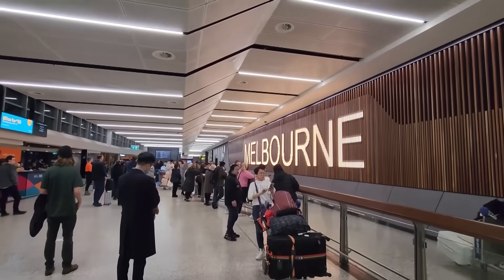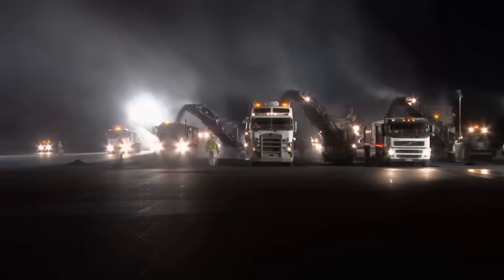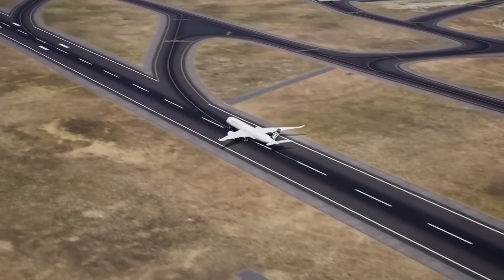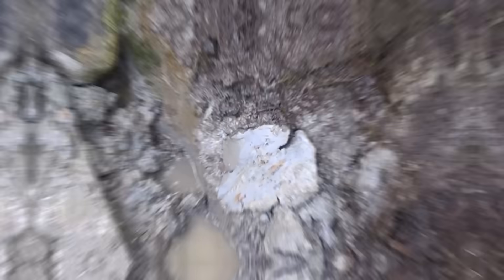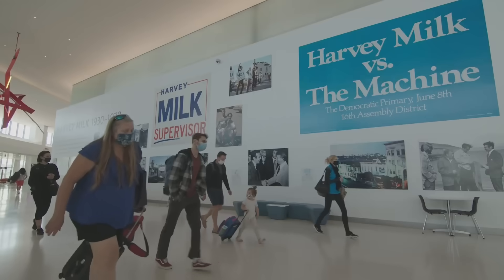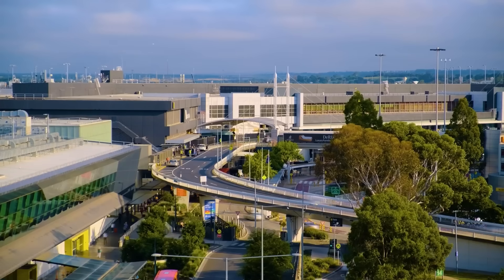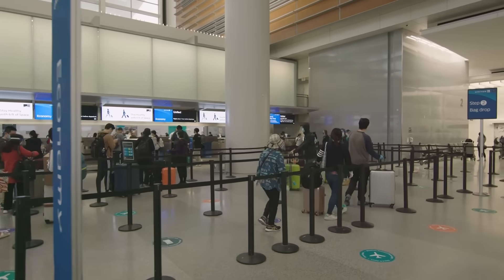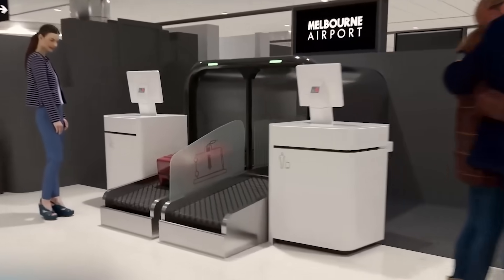The SHOCKING Truth About Melbourne Airport's $3 Billion Upgrade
Melbourne Airport is undergoing a jaw-dropping, multi-billion-dollar transformation—while still operating 24/7. From a $3 billion third runway carved through unstable clay to a high-tech baggage system upgrade likened to open-heart surgery, this project is pure engineering insanity. Discover how crews are rebuilding an airport with 100,000 daily bags, 76 million future passengers, and zero room for failure—all without shutting a single terminal.

⏰CHAPTERS⏰
0:00 – 100,000+ BAGS DAILY ATMELBOURNE AIRPORT.
1:30 – 2008 RUNWAY WIDENNING FOR AIRBUS A380.
3:14 – NOISE-SHARING PLAN FOR COMMUNITIES.
5:26 – DUST CONTROL MEASURES.
8:05 – PEDESTRIAN BRIDGE TO TERMINAL 2.
10:00 – MELBOURNE AIRPORT RAIL Link DELAY.